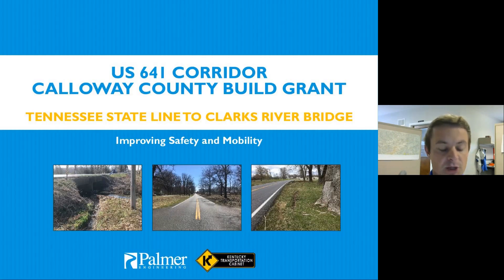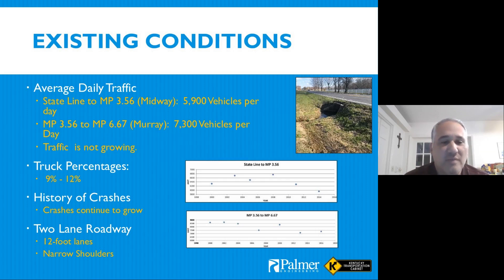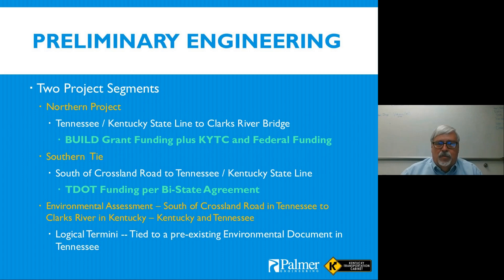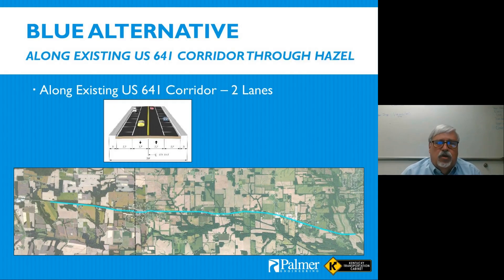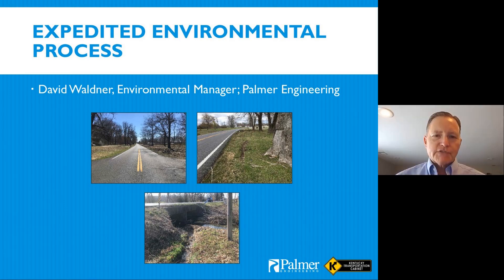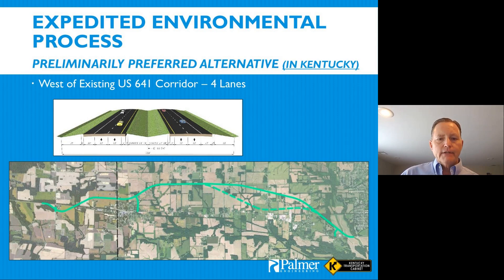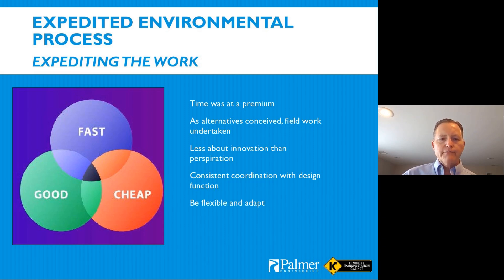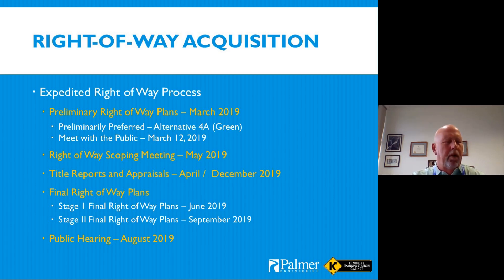Calloway County, BUILD Grant – Improving US 641 From Tennessee State Line to Clarks River Bridge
Discusses how the District 1 Project Team is meeting the commitments of the Build Grant by navigating through the Project Development challenges of designing a 5.666 mile highway on a new alignment while completing an EA/FONSI and acquiring 57 ROW parcels with over 16 relocations.  The project followed an accelerated schedule that required overlapping traditional design, environmental and right of way activities to have the project ready for letting by September 2020.  The project also included geotechnical, structural design, value engineering, RCUT/J-Turns, utility avoidance of the TCEnergy gas transmission line as well as coordination and approvals of the design and environmental involved KYTC, TNDOT, FHWA-KY and FHWA-TN.  Speakers: Chris Kuntz, Gary Sharpe, David Waldner and Keith McDonald.